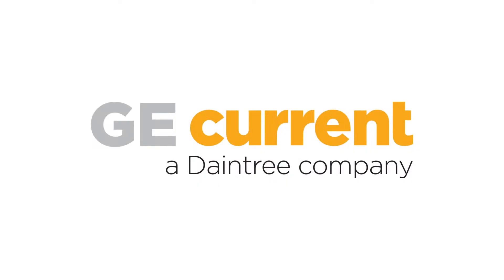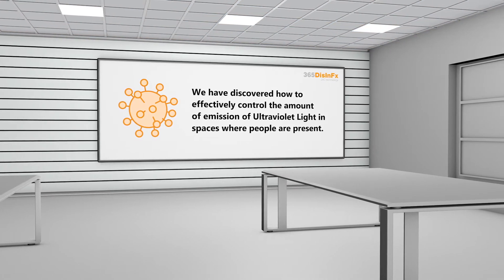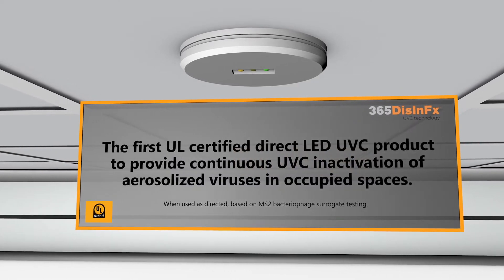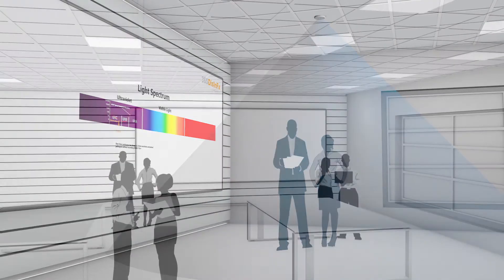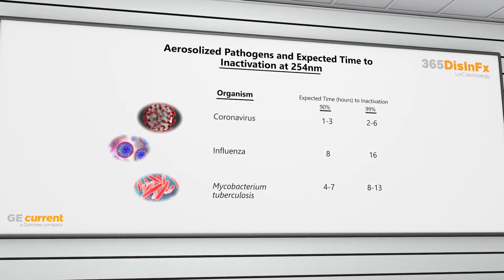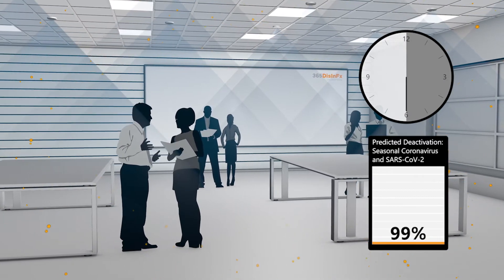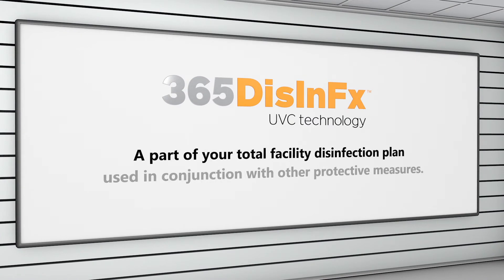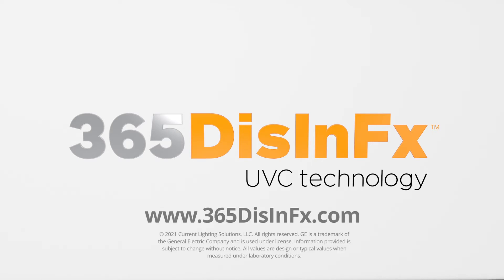365DisInFx™ UVC Lighting by GE Current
Introducing UVC lighting by 365DisInFx technology from GE Current, a Daintree company. This innovative UV solution provides protection against contaminants, including SARS-CoV-21, in the air without time and occupancy constraints. This effective, ground-breaking technology leverages decades of UV and LED experience to develop solutions for continuous air disinfection while meeting human exposure standards & guidelines in occupied spaces. Traditionally UVC was only used in unoccupied spaces, but Current’s breakthrough technology allows for use in occupied spaces 24/7.